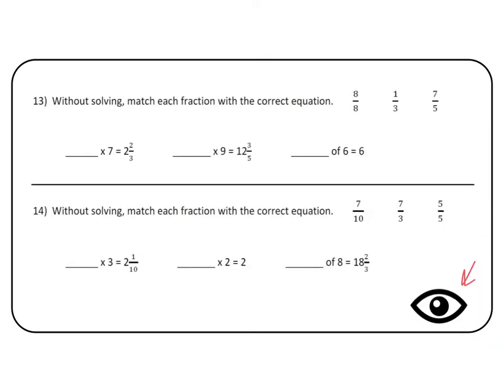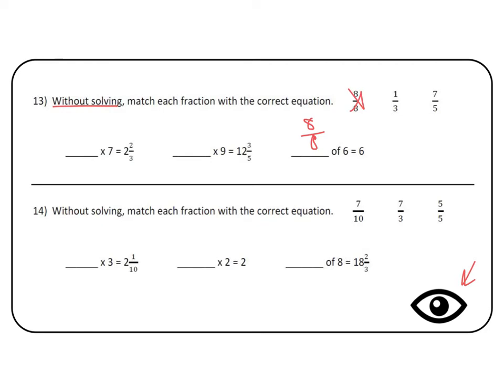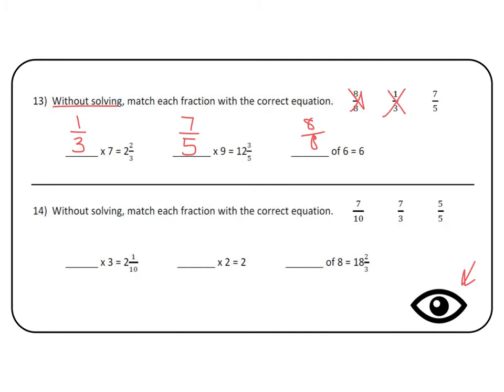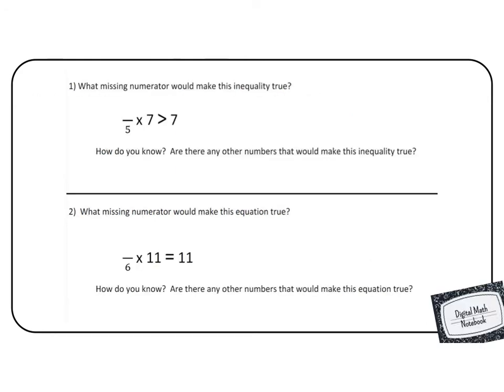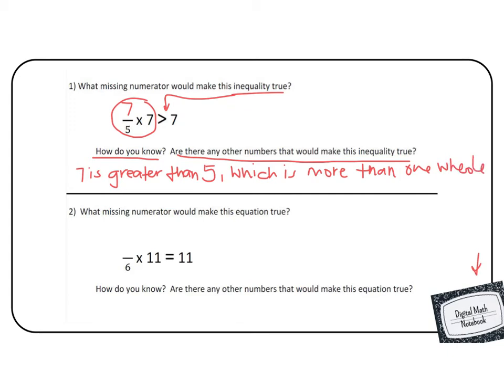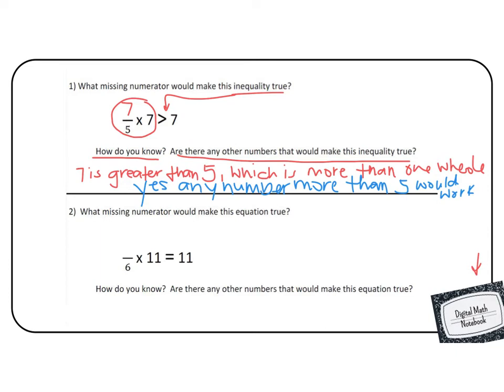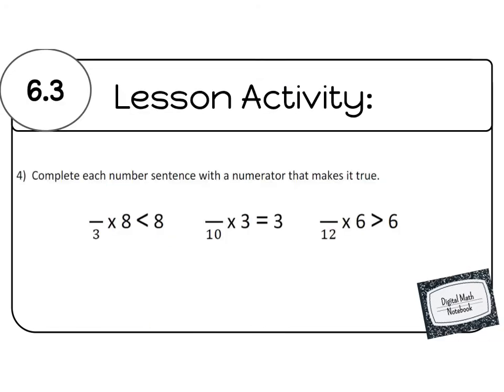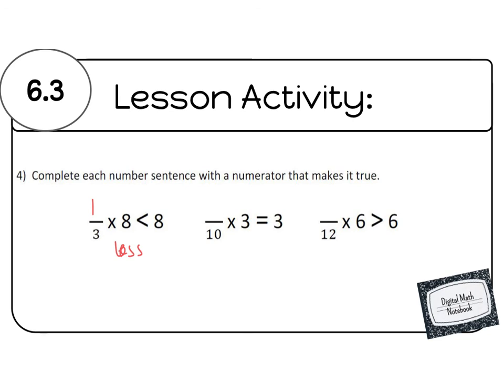Lesson 6.3 Justify Multiplication as scaling